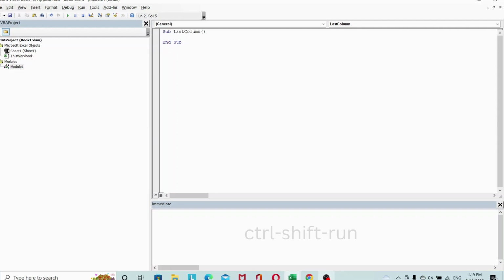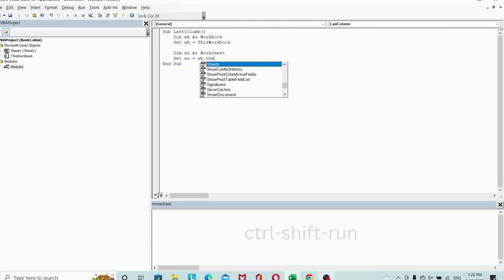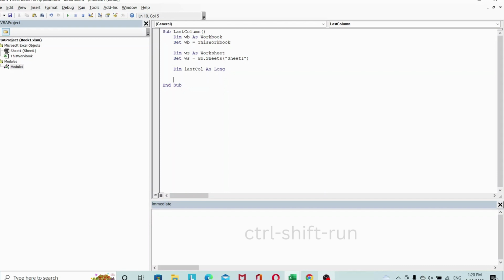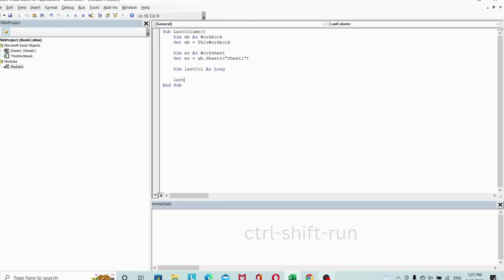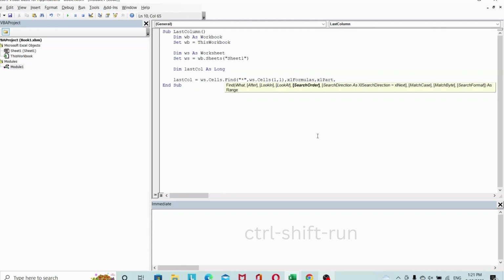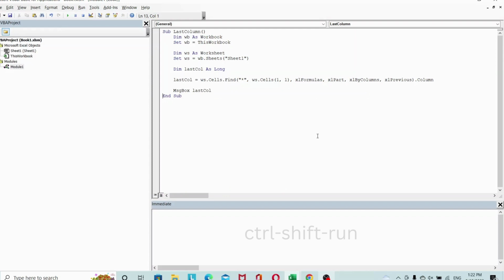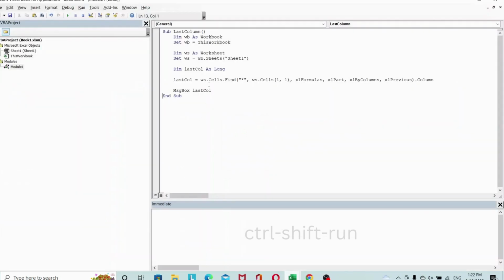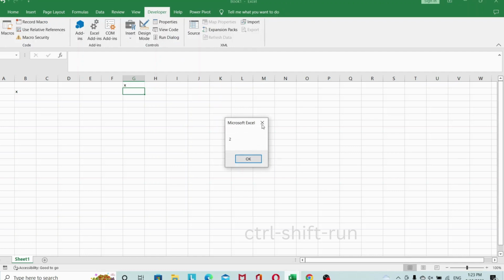Get Last Used Colum Of Row Or Worksheet in Excel Using VBA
In this video, we look at how to get the last used column of a specific row or of the entire worksheet.

We use the Find method which is more accurate as it takes into account the hidden columns as well.